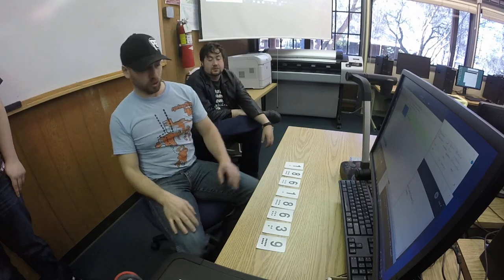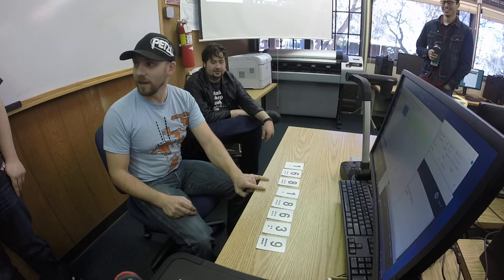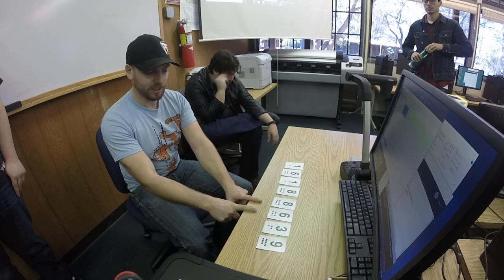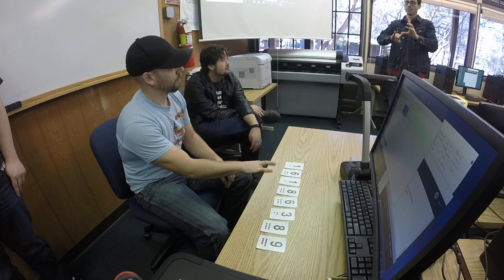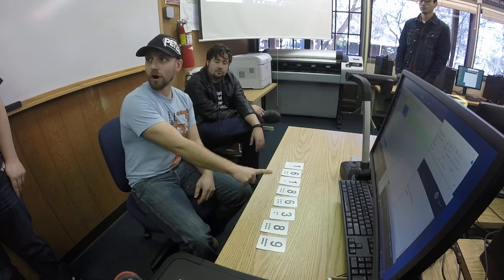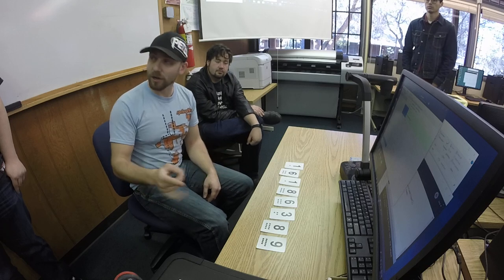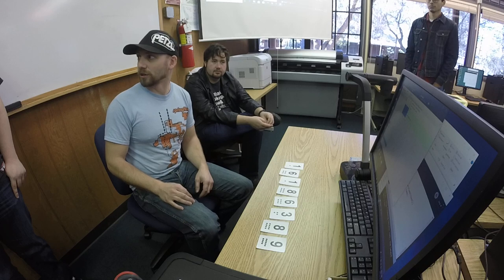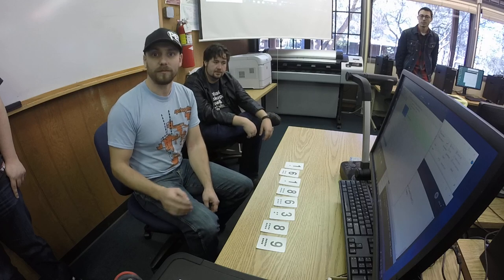Bubble Sort with Cards